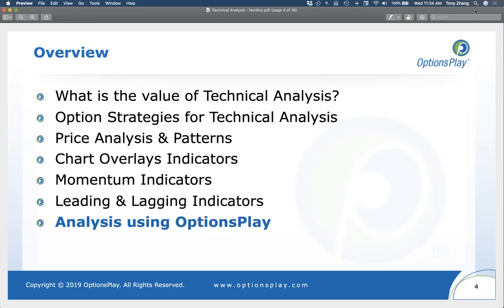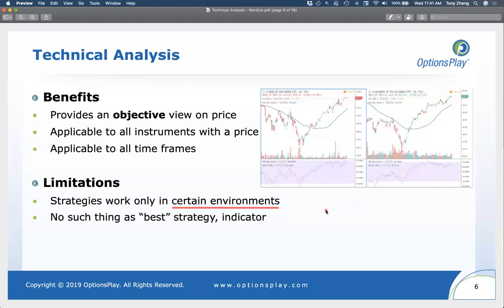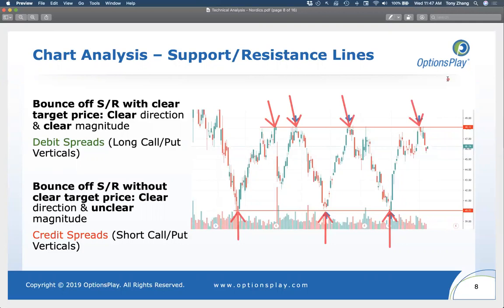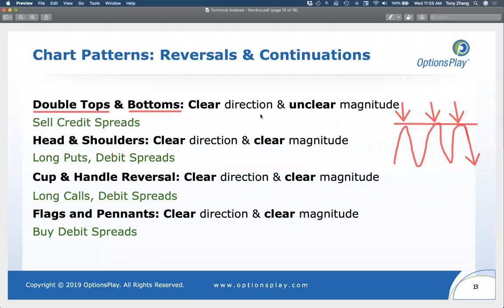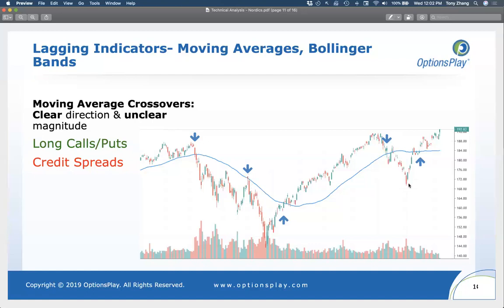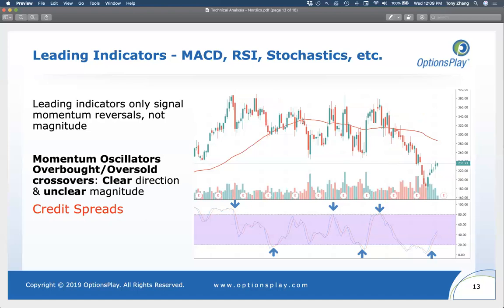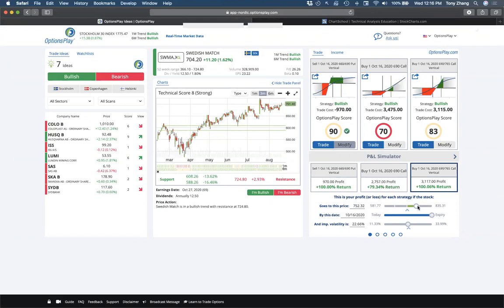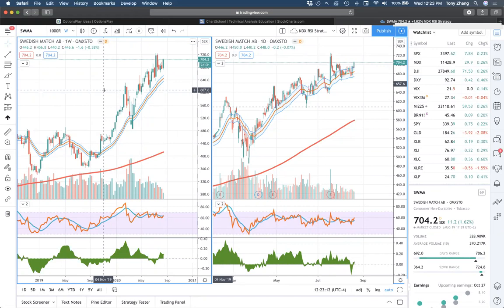Guide to Technical Analysis for Options Trading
Join Tony Zhang, Chief Strategist of OptionsPlay & CNBC Contributor on Options Action as we take a deep dive into technical analysis and how it can be optimized for options traders!